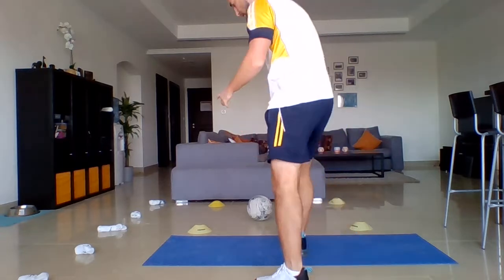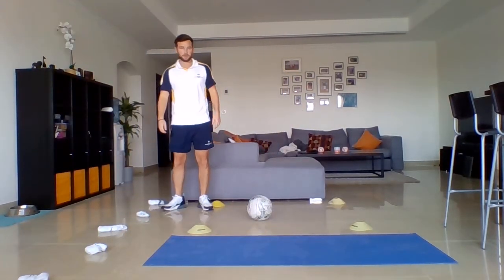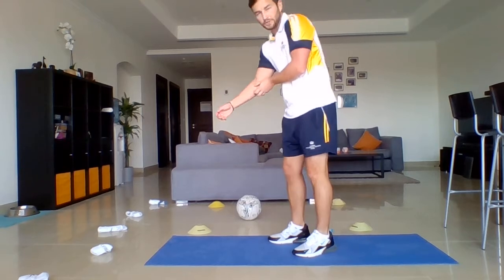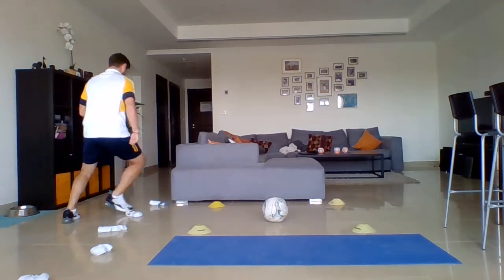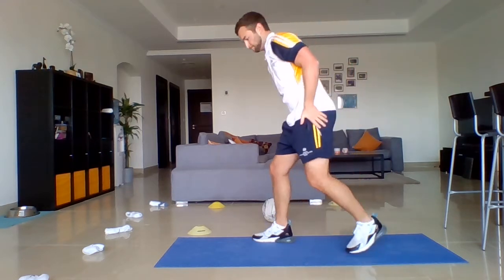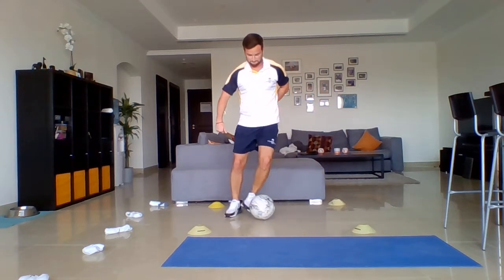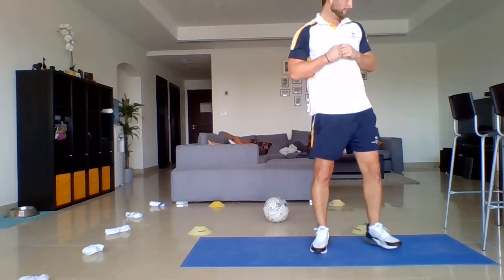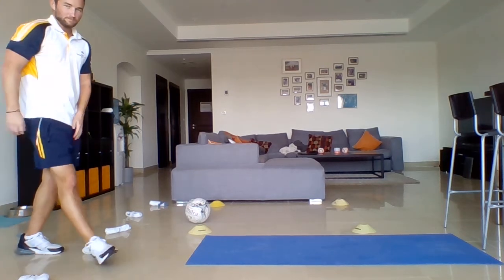Get Active with Compass: Football Fitness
Welcome to another session of ‘Football Fitness’ with Mr Nixon. He says: “Enjoy it but work hard! Try to finish with some kick ups for a perfect cool down. Get the whole family involved, who can do the most? It will all pay off when you get back to training and you're fitter than the rest!”